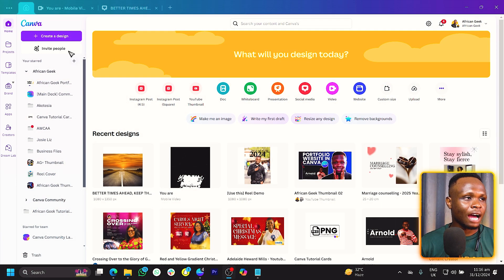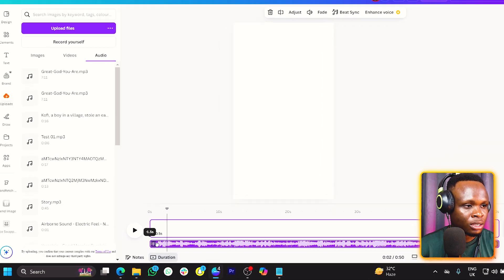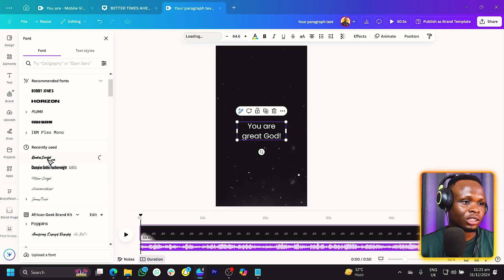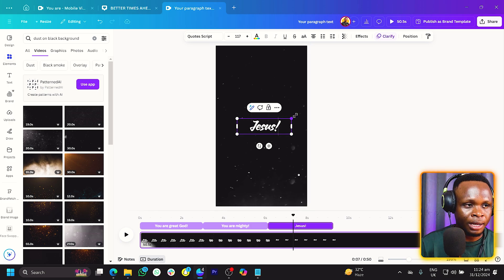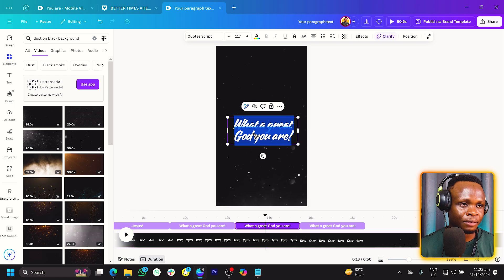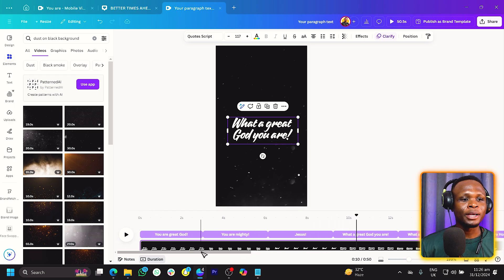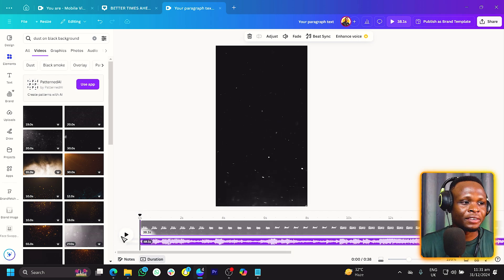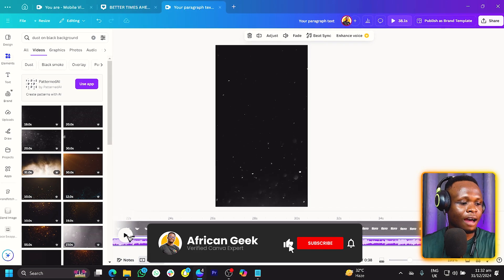🎶 How to Create an Animated Lyrics Video in Canva (Beginner-Friendly!)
🚀 Want to create stunning animated lyrics videos in Canva? Whether you're making music videos, social media reels, or promotional content, this step-by-step tutorial will help you bring your lyrics to life with smooth animations and engaging effects!

✅ Musicians & Singers – Showcase your songs with eye-catching lyric videos 🎤
✅ Content Creators & YouTubers – Make engaging lyric-based content 🎥
✅ Businesses & Marketers – Create branded video ads with animated text 📈
✅ Beginners & Canva Enthusiasts – No experience needed! Just follow along 🎨

🔥 What You'll Learn:
✔️ How to animate text for a lyrics video
✔️ The best fonts, colors, and effects for professional-looking results
✔️ How to time your lyrics perfectly with the music
✔️ Pro tips to make your videos stand out!

🎵 Turn your lyrics into visually stunning videos – Watch now and start creating!